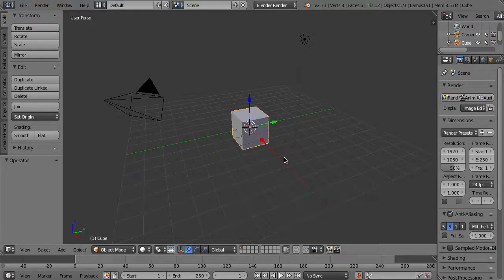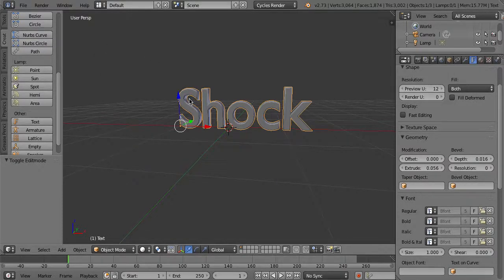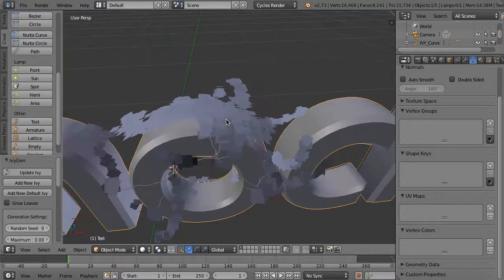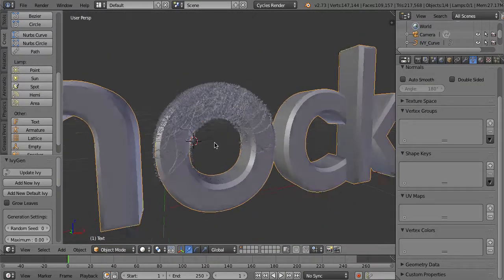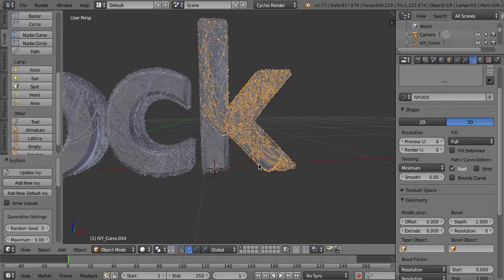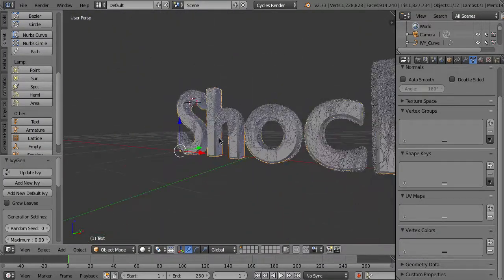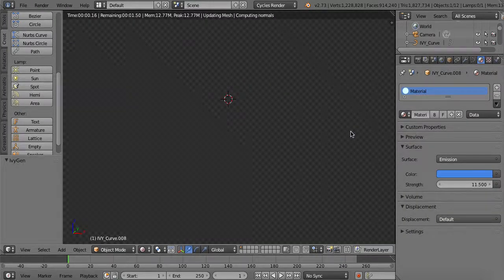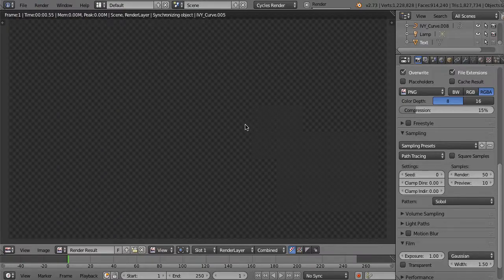Shock Text - Blender tutorial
Show me what you did with this tutorial on google plus, Blender community!